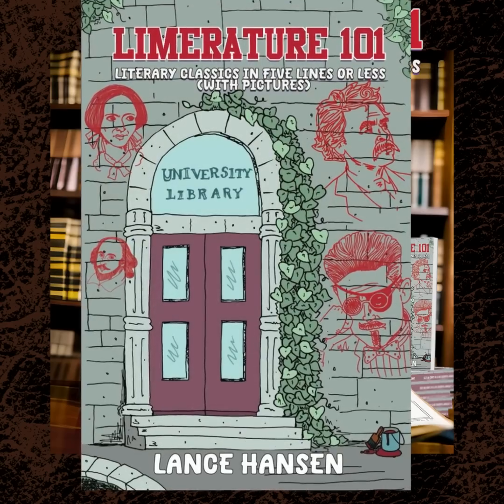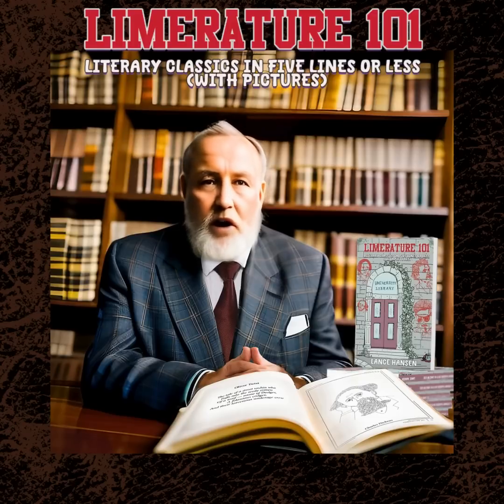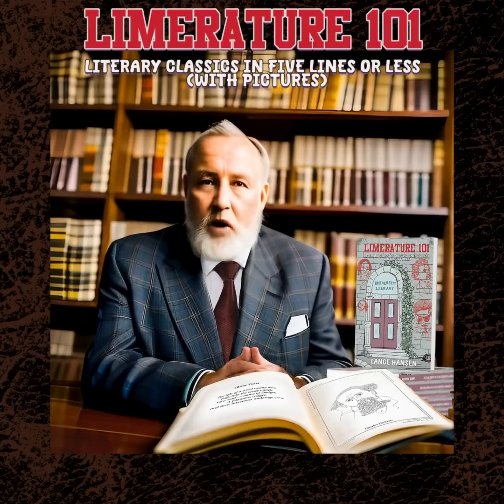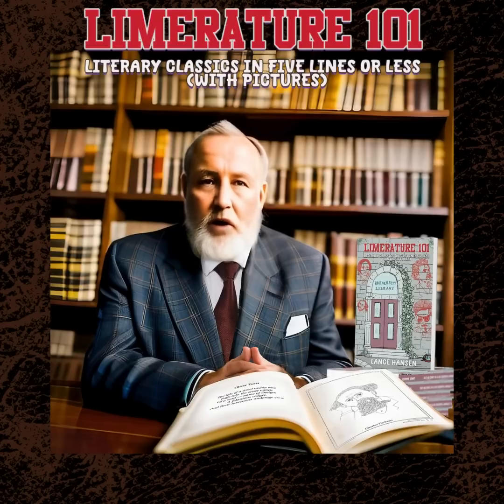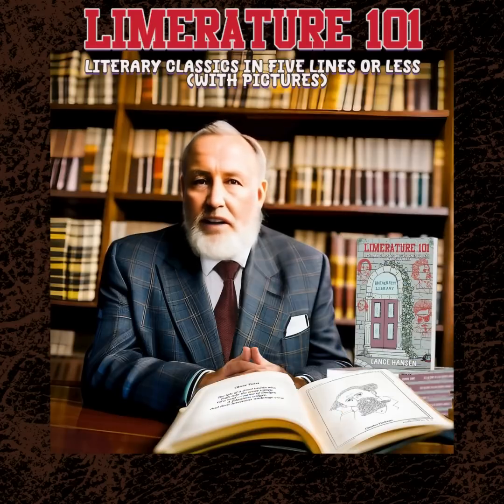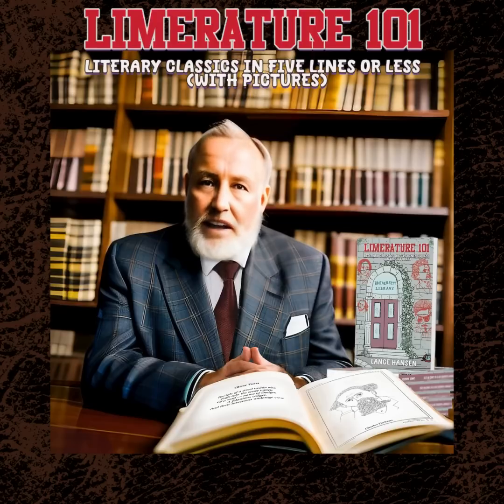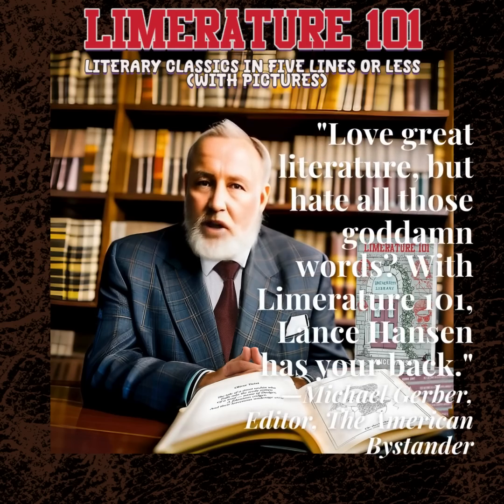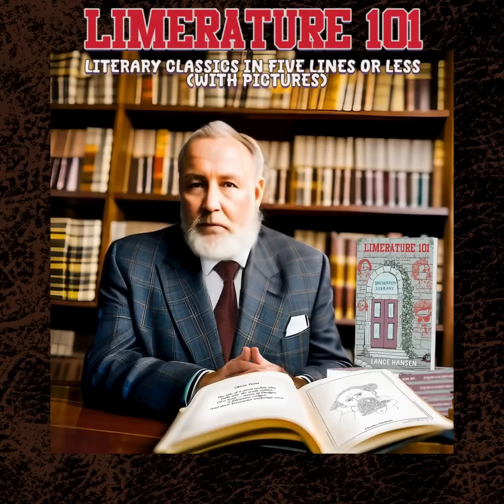Limerature 101: Literary Classics in Five Lines or Less (With Pictures)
New from Humorist Books! Limerature 101: Literary Classics in Five Lines or Less (With Pictures) by Lance Hansen! The Western literary tradition begins with ancient Greek and Roman epics, winds its way through Milton, Shakespeare, and Dickens, and to where we find it today, a rich and beautiful catalog of the human experience. But to read all of that is just so much, well, reading, and who has the time or the energy? Lance Hansen does, and he’s successfully combined an encyclopedic knowledge of literature with pithy criticism, the skills of a poet, and the artistic eye of a cartoonist to create Limerature 101: Literary Classics in Five Lines or Less (With Pictures).Presenting more than 60 of the great works of literature, summarized and satirized as jaunty, hilarious limericks, and with accompanying illustrations of their legendary creators.

Presented as the text of a full-year university-level literature course, Limerature 101 takes readers on an informative but savagely humorous journey through the history of literature. The well-read and literarily curious will devour Hansen’s takes on “Ancient and Influential Voices” (The Epic of Gilgamesh, Pride and Prejudice), “Titans of Global Literature” (The Picture of Dorian Gray, The Unbearable Lightness of Being), “American Revolutionaries” (The Adventures of Huckleberry Finn, Catch-22), and “Modernists and Populists” (The Crying of Lot 49, Gone Girl). And each limerick is accompanied with an original, hand-drawn portrait by the author.

ADVANCED PRAISE

“A clever and funny read. Lance Hansen is a treasure!” —-Noah Van Scriver

“This book is smart, clever and funny — all the things I am not. I hate Lance Hansen!” —-John Ficarra

“Charming and hilarious.” —-Barry Blitt

“Lance Hansen has created a wonderfully entertaining book of limericks. His insightfully clever poems accompanied by elegant line portraits makes this truly a feast for lovers of literature and drawing.” —-Joe Ciardiello

"Love great literature, but hate all those goddamn words? With Limerature 101, Lance Hansen has your back." —-Michael Gerber, Editor, The American Bystander